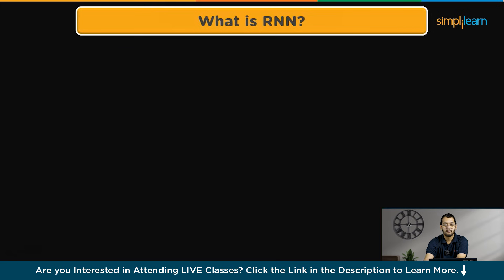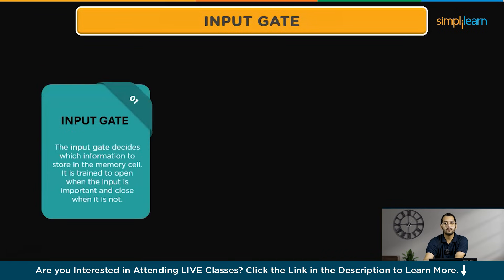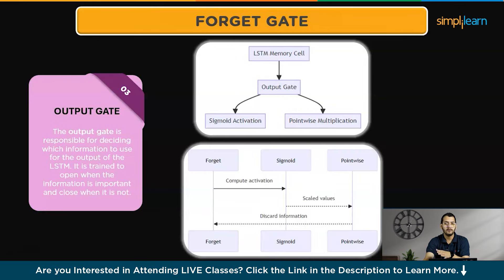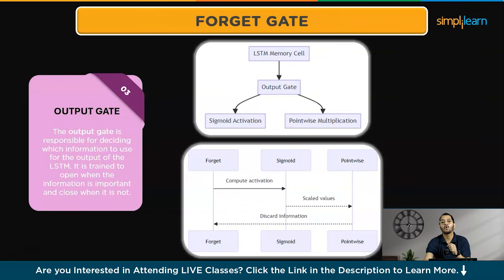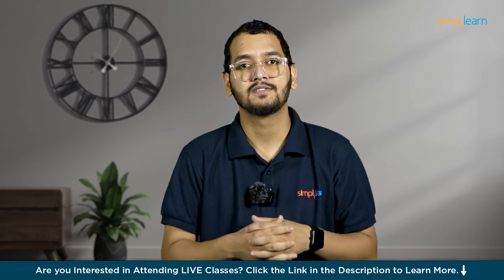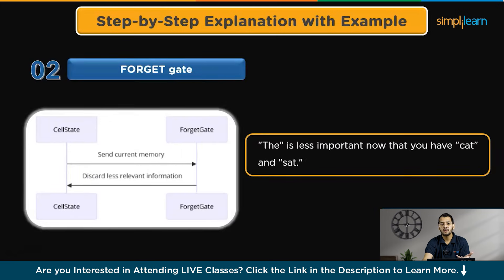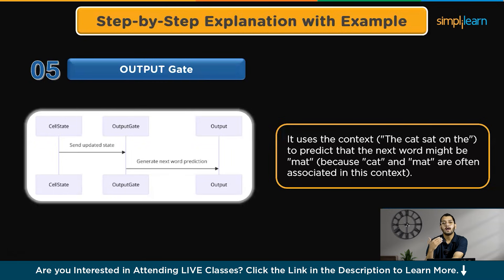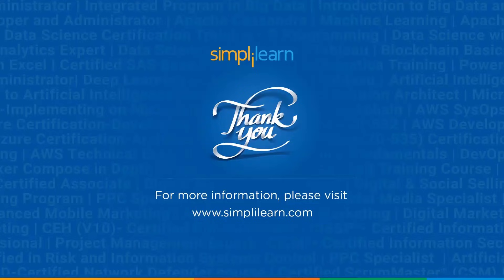What is LSTM with Example | Long Short-Term Memory | Recurrent Neural Networks | SImplilearn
"️🔥 Professional Certificate in AI and Machine Learning by Simplilearn in collaboration with Purdue University
️️🔥 Applied Generative AI Specialization by Simplilearn, delivered by Simplilearn in collaboration with Purdue University

In this video on What is LSTM with example,we will explore Long Short-Term Memory (LSTM) networks, a crucial part of deep learning. We begin by understanding what LSTM is and why it is essential for processing sequential data. Next, we delve into Recurrent Neural Networks (RNNs), laying the foundation for how LSTMs address the limitations of traditional RNNs. Moving forward, we will examine the types of gates in LSTM—input, forget, and output gates—that control the flow of information and enable LSTMs to maintain long-term dependencies. We will also discuss some key applications of LSTMs, highlighting their significance in fields such as natural language processing, time series prediction, and speech recognition. Finally, we will conclude with how LSTM works with an example, where we will predict the next word in the sentences. This demonstration will provide a step-by-step guide to building and training an LSTM model, showcasing its power and versatility in machine learning. By the end of this video, you will have a comprehensive understanding of LSTMs and their applications, equipped with the knowledge to implement them in your projects.

Below are the topics covered in this Long short-term memory video:-
00:00 Introduction To LSTM?
01:35 What Is LSTM?
03:02 What Is RNN(Recurrent Neural network)
03:42 Types of LSTM Gates
05:12 LSTM Applications
05:47 How LSTM works with Example?

✅What is LSTM and why is it used?
LSTMs are long short-term memory networks that use (ANN) artificial neural networks in the field of artificial intelligence (AI) and deep learning. In contrast to normal feed-forward neural networks, also known as recurrent neural networks, these networks feature feedback connections.

✅What is the difference between LSTM and RNN?
LSTM differs from RNN as it includes a forget gate, enabling the network to discard information that is no longer relevant. This feature enhances LSTM networks' efficiency in learning long-term dependencies. Additionally, these neural networks can manage input sequences of any length.

✅What are the 4 gates of LSTM?
It is a unit structure of LSTM, including 4 gates: input modulation gate, input gate, forget gate and output gate. We describe recurrent neural networks (RNNs), which have attracted great attention on sequential tasks, such as handwriting recognition, speech recognition and image to text.

✅ Key Features
- Add the IBM Advantage to your Learning
- 25 Industry-relevant Projects and Integrated labs

✅ Tools Covered
- ChatGPT
- Flask
- Matplotlib
- django
- Python
- Numpy
- Pandas
- SciPy
- Keras
- OpenCV